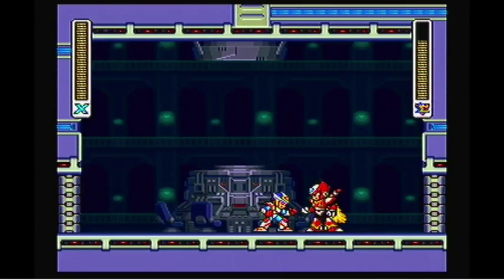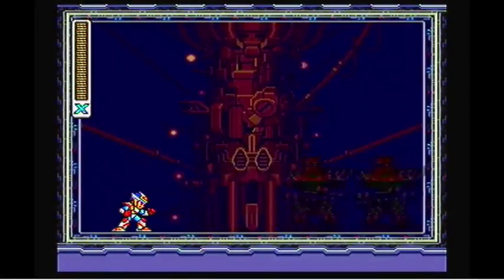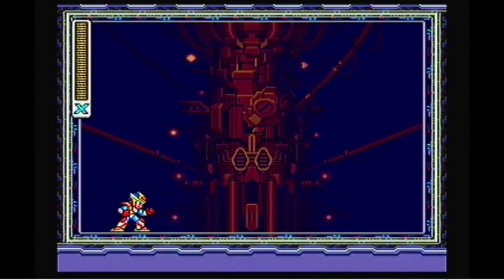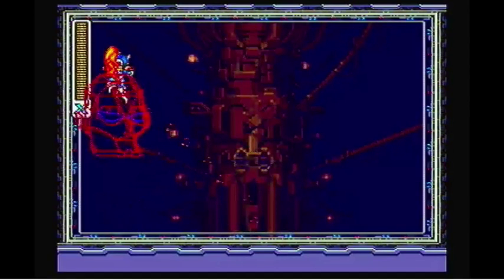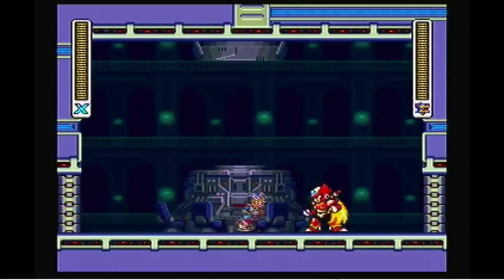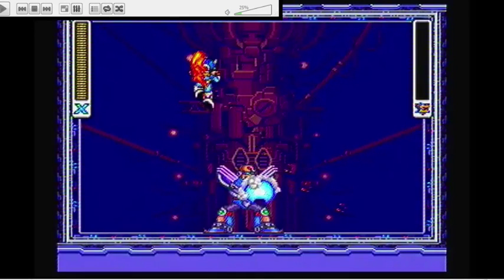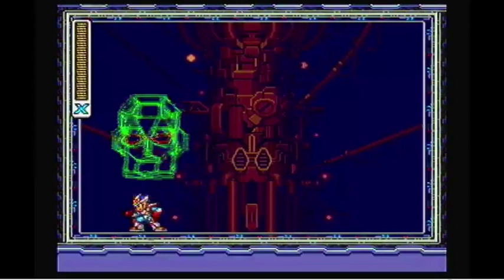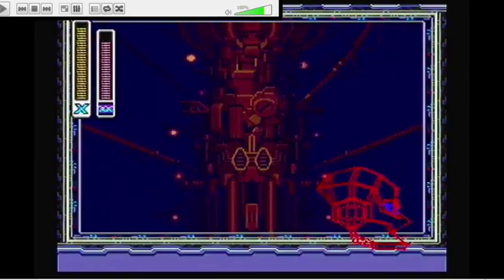Mega Man X2 Speedrun Tutorial - Final Stage (Zero, Neo Sigma, Sigma Virus)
Where runs go to die!